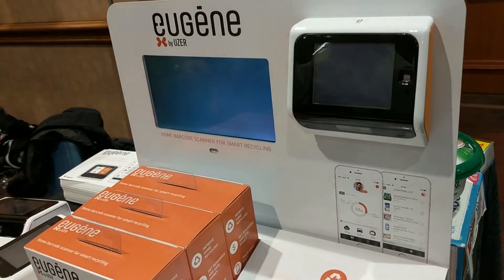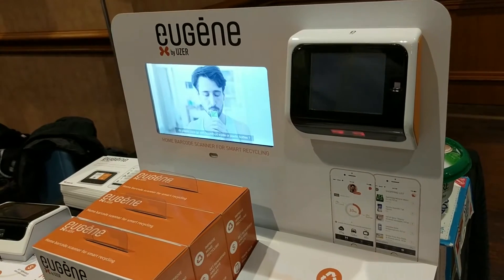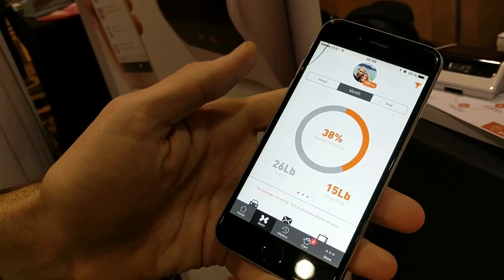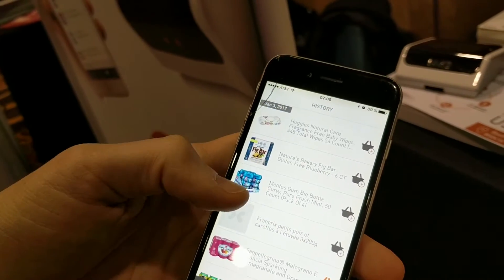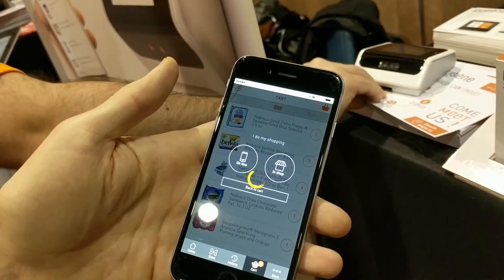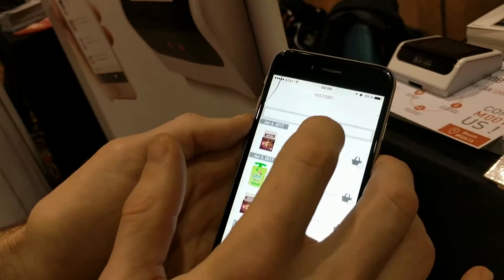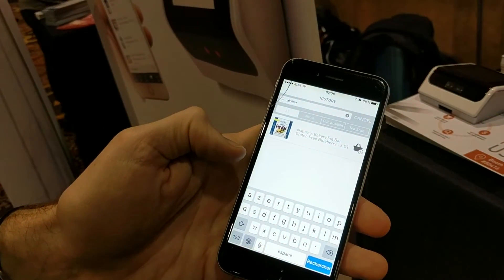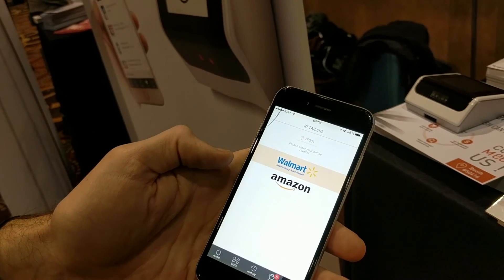Eugene Smart Trash Scanner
This device keeps track of what you throw away to help you generate a grocery list, track your nutrition and know what to recycle.